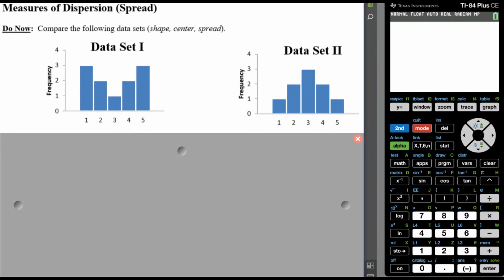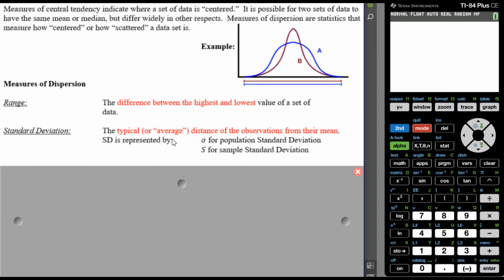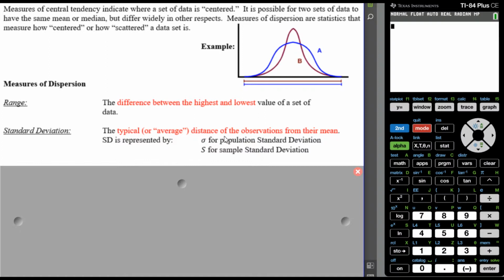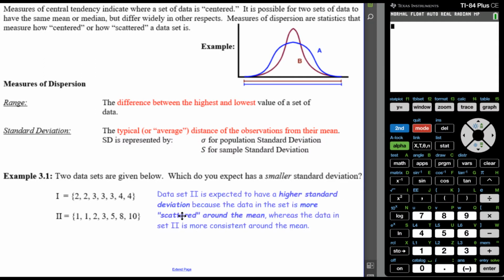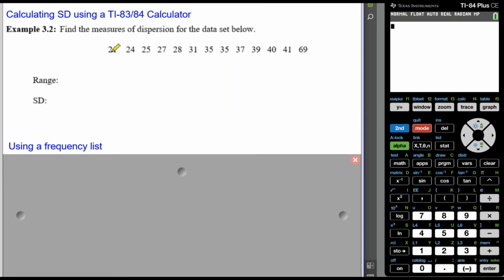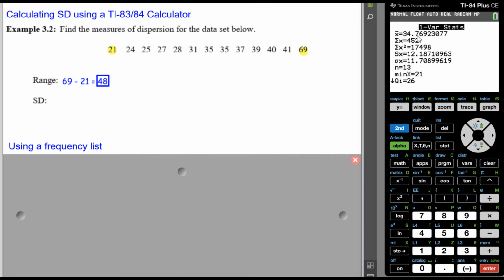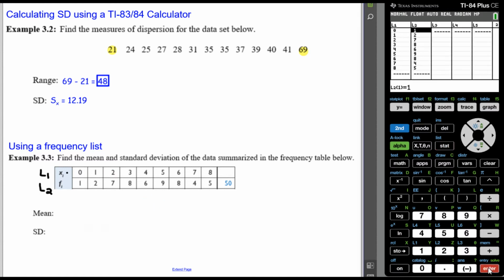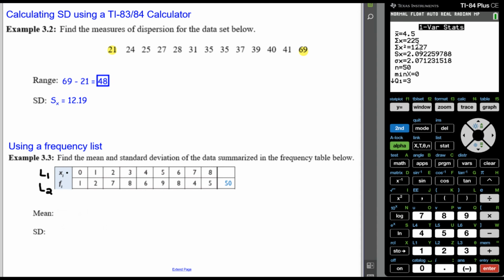Measures of Dispersion (Spread)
Definition & Calculation of range and standard deviation using TI-84 calculator.